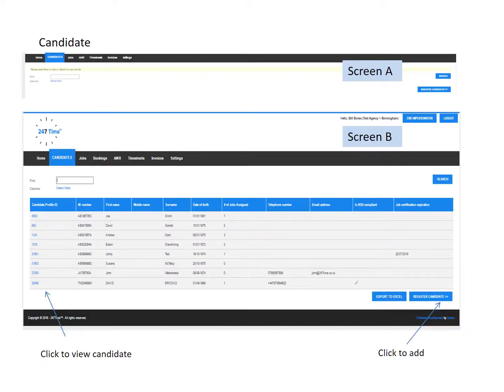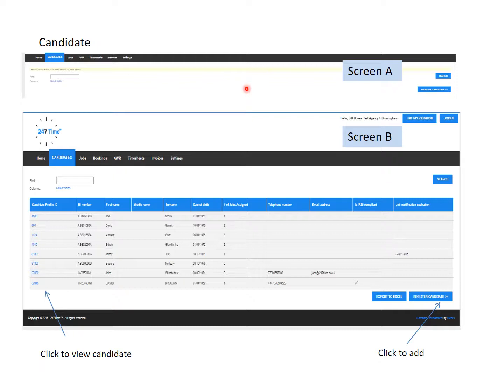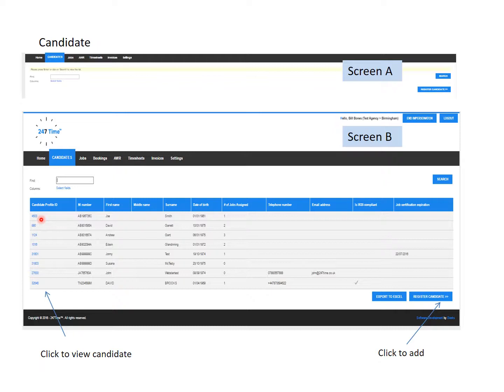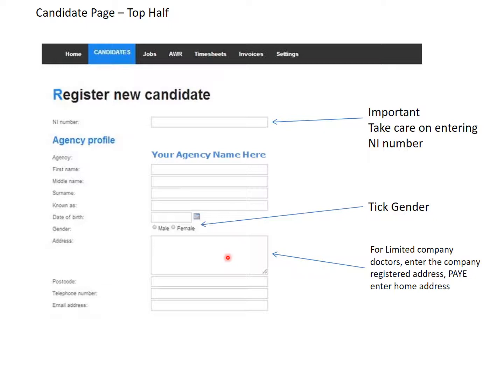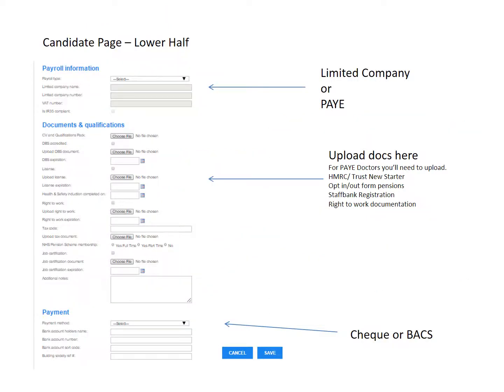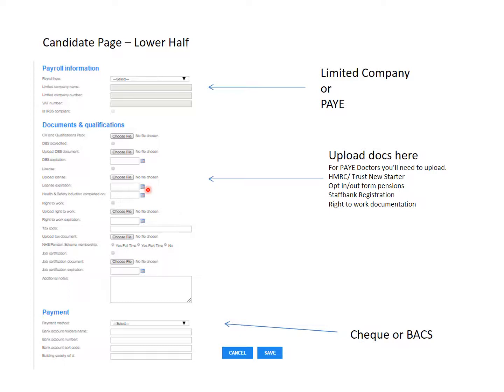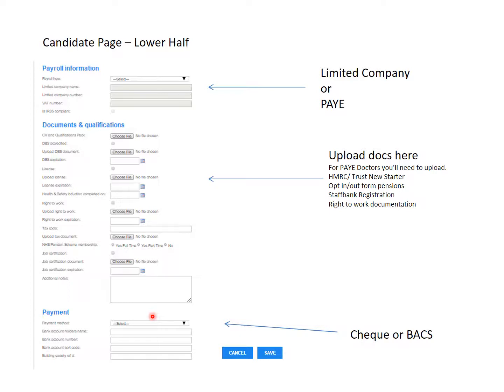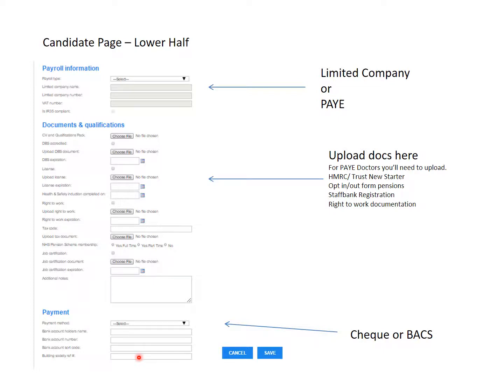Add a candidate DE